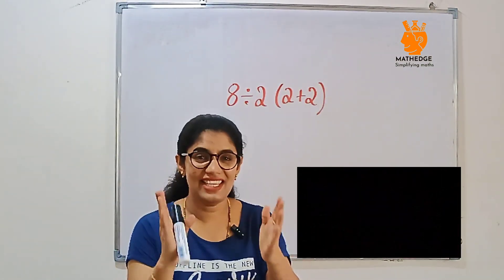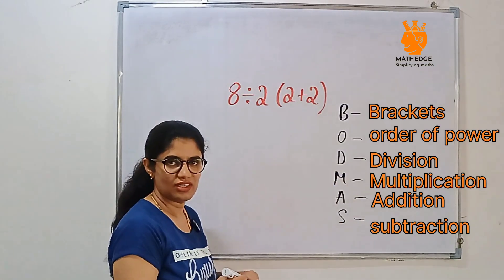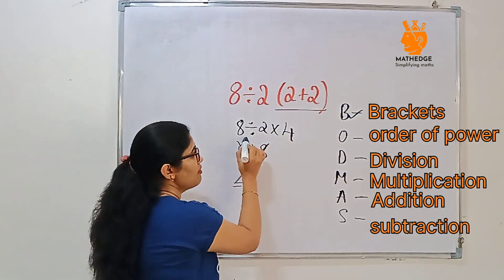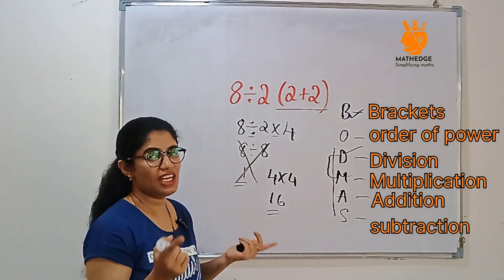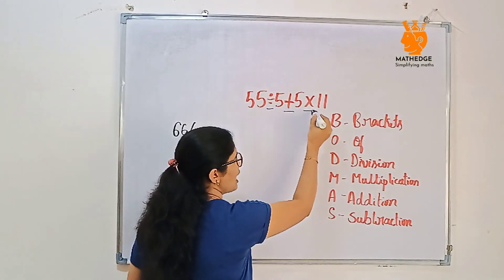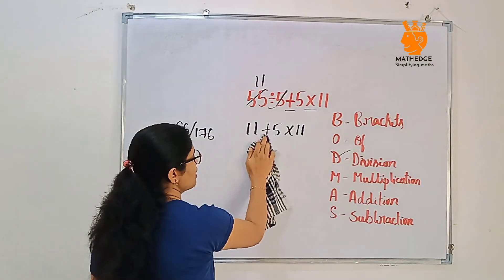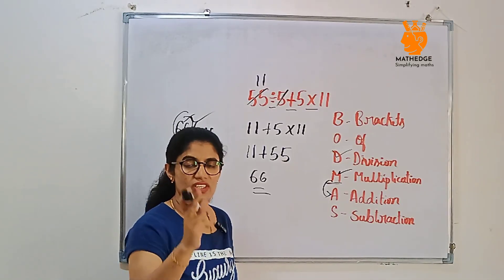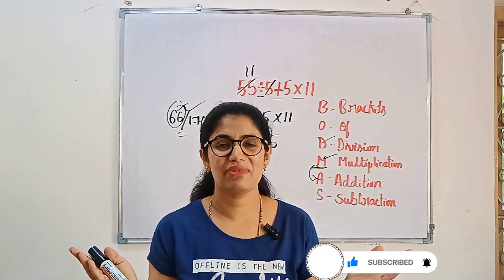"Most People Get This Viral Maths Problem WRONG!🔥 Can You Solve It?"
Think you’re a maths genius?
Try solving these viral maths problems that have confused millions!
From the classic 8 ÷ 2(2+2) to tricky division chains, this video breaks down each problem step-by-step using BODMAS rules.

🎯 Perfect for students, teachers, and curious minds!
📌 Don’t forget to COMMENT your score below!